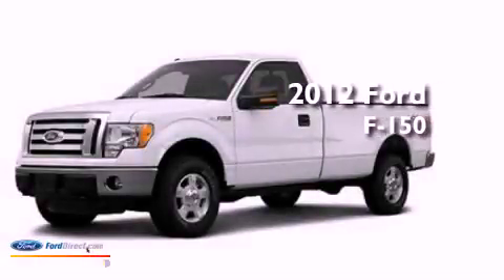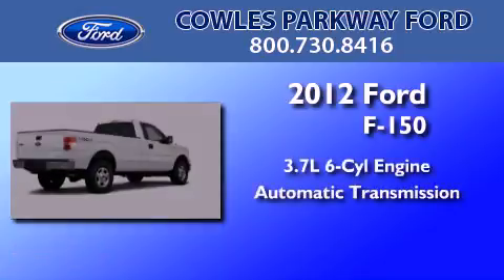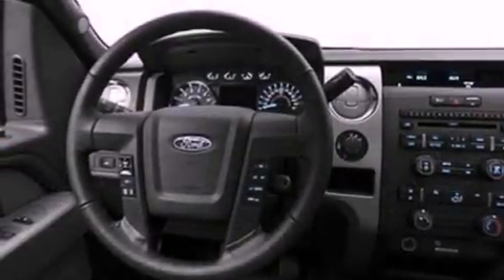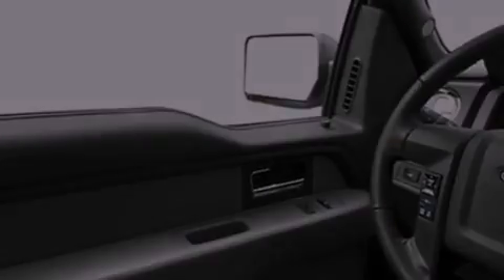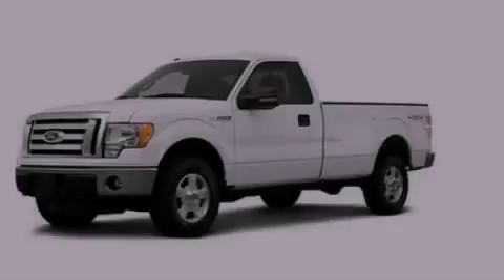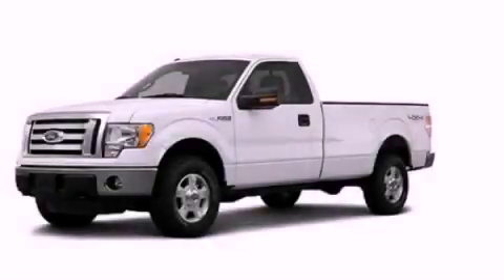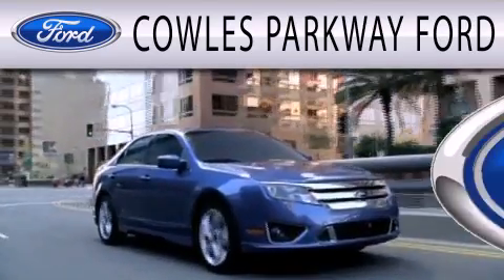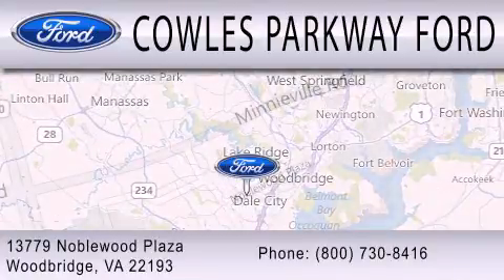2012 FORD F-150 Woodbridge VA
Year : 2012
 Make : FORD
 Model : F-150
 Engine : 3.7L V6 24V MPFI DOHC FLEXIBLE FUEL
 Trans . : 6-SPEED AUTOMATIC
 Exterior : OXFORD WHITE

 Stock : 121417